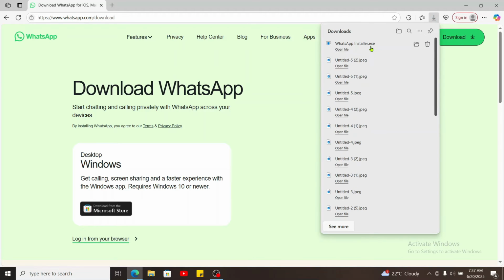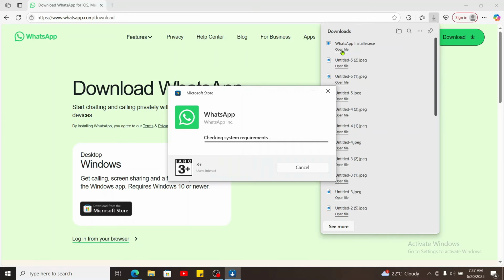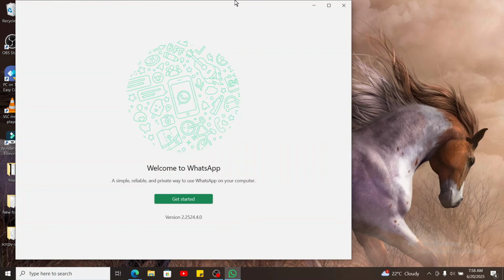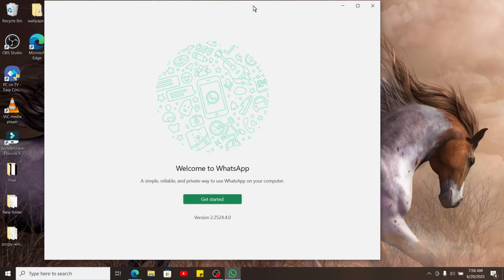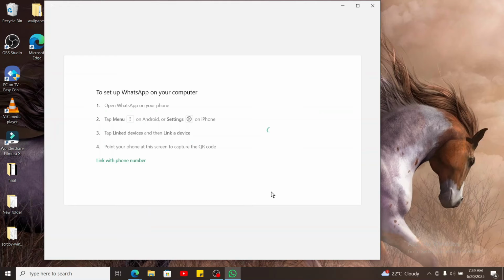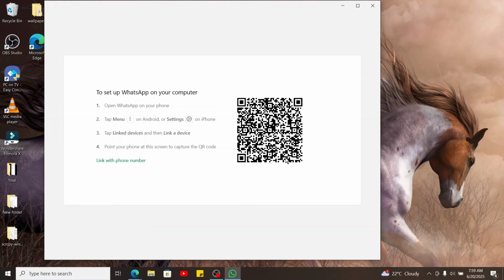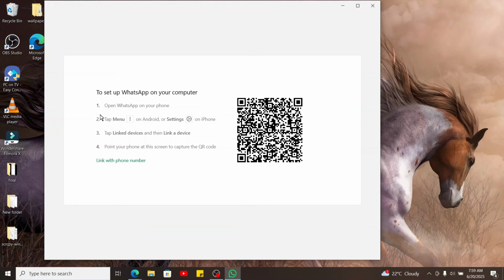How to Install WhatsApp on Your Laptop or PC? WhatsApp Installation Tutorial for Windows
In this easy step-by-step guide, you'll discover how to download and install WhatsApp on your computer. Whether you're using a Windows pc/laptop.